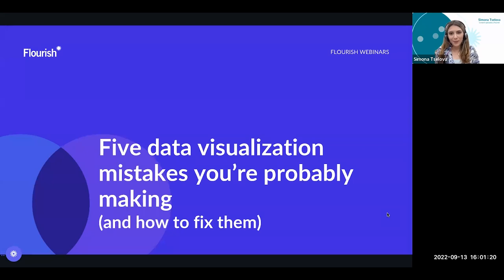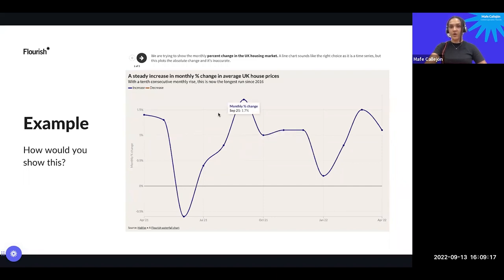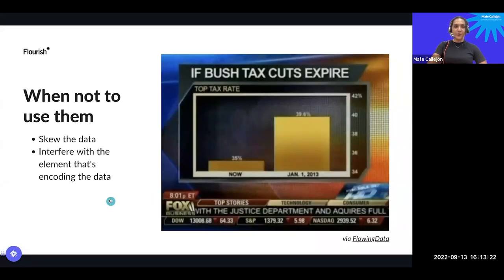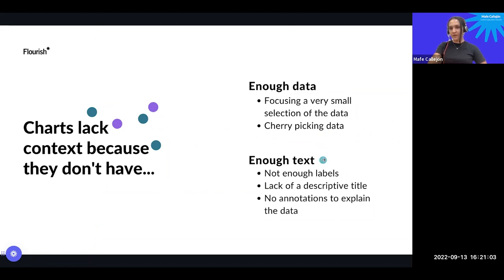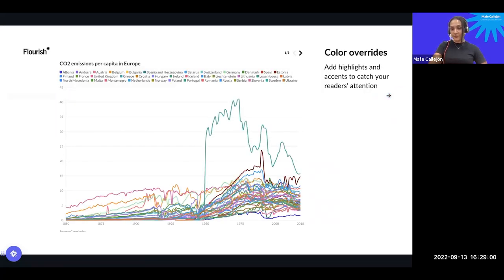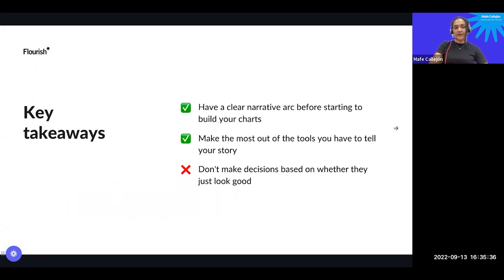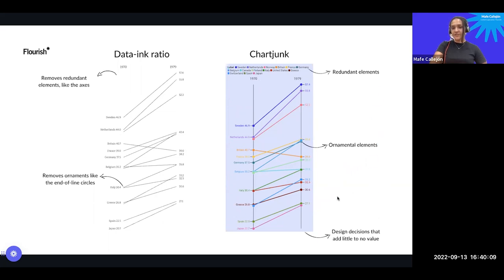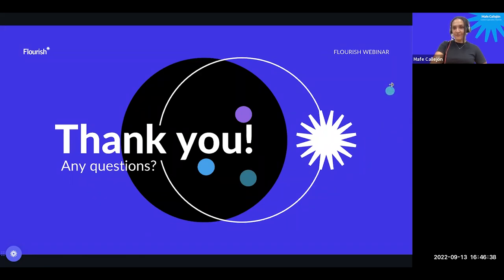Five data visualization mistakes you’re probably making and how to fix them – Flourish webinar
In this webinar, Mafe goes over some common (and not so common!) mistakes in data visualization and shows us how to avoid such pitfalls.

Join us for our next event! You can see all Flourish upcoming webinars

Introduction: 00:00
Session agenda: 01:29
Mistake #1 – Form over function: 02:12
Mistake #2 – Using axes wrong: 09:36
Mistake #3 – Not providing enough context: 17:20
Mistake #4 – Lack of a clear narrative: 21:02
Mistake #5 – Chartjunk: 31:32
Resources: 40:21
What’s new in Flourish: 41:57